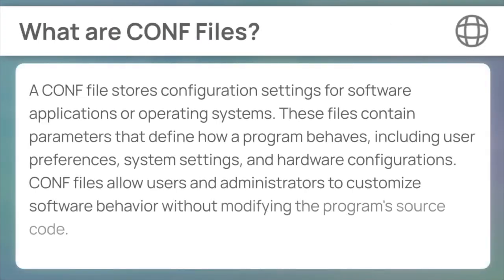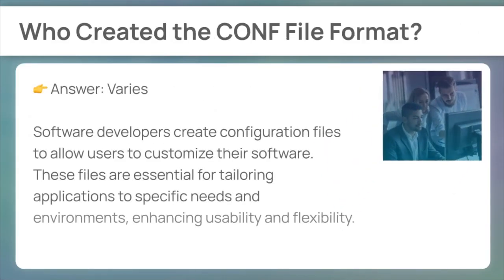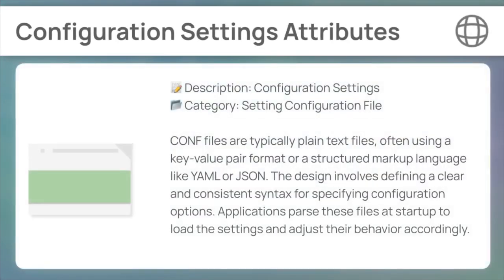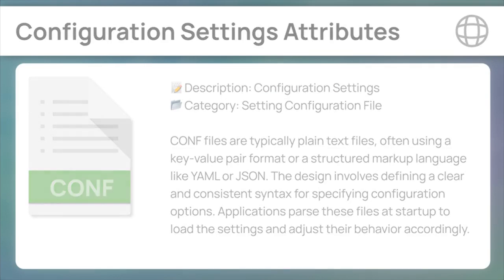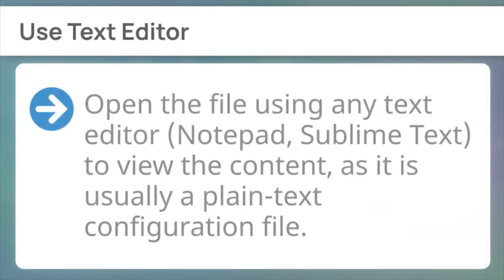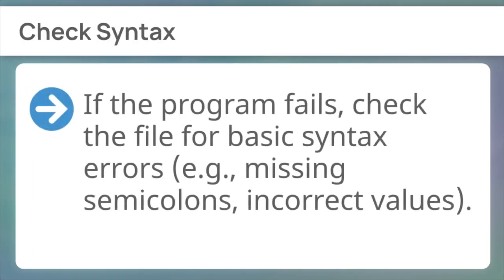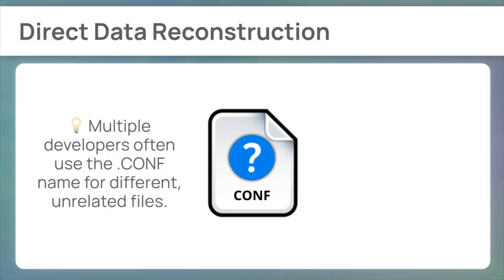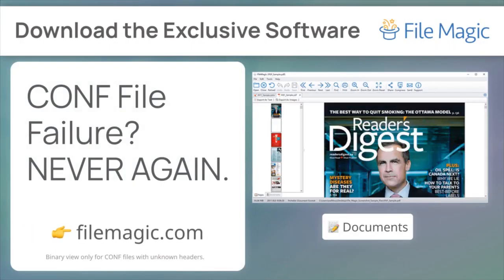Opening CONF Files (Notepad or Sublime Text)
Stuck with Configuration Settings formats that just won't launch? Don't delete it! I'll demonstrate the best way to open and repair these CONF files on any Windows version, including a universal viewer solution.

CONF files are typically plain text files, often using a key-value pair format or a structured markup language like YAML or JSON. The design involves defining a clear and consistent syntax for specifying configuration options. Applications parse these files at startup to load the settings and adjust their behavior accordingly.

Universal Viewing Application (5-Star): Need a fast solution? File Magic can open CONF files and hundreds of others.

▶ CONF Deep Dive:

- Fix Windows errors that prevent CONF from opening
- How to Use Text Editor
- Restore proper CONF file-to-program associations
- Find out when and why the CONF file format was developed
- Learn which applications support this CONF format
- Learn how CONF files are typically used
- How to Check Syntax

Try a Universal Viewer

Timestamps:

00:00 - Intro
00:28 - What Does CONF Mean?
00:51 - CONF Structural Format Overview
01:09 - Launching CONF Files
01:53 - CONF File Recovery